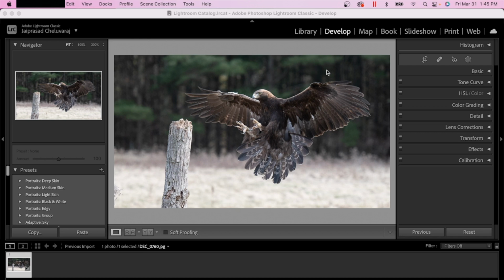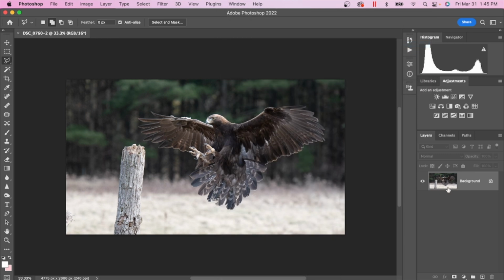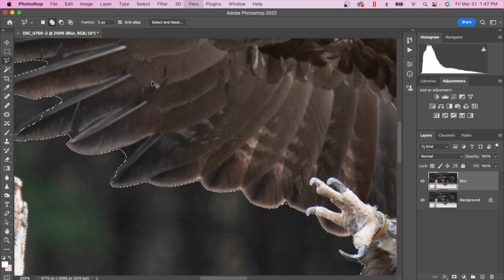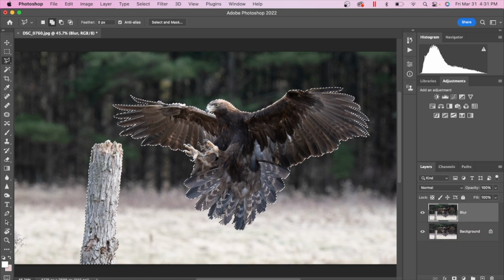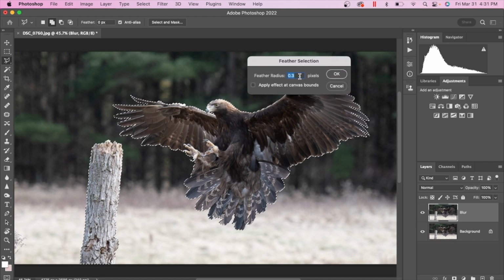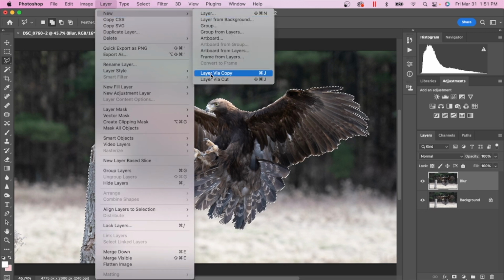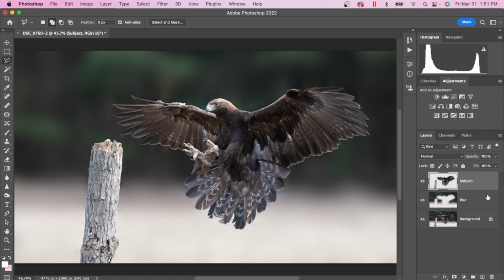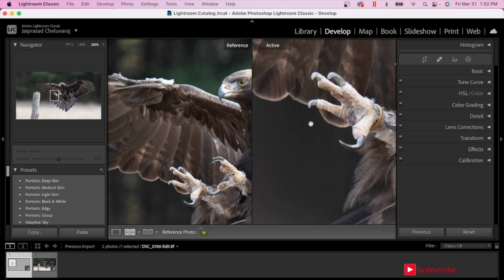How to blur a photo background in Photoshop -2023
This tutorial will walk you through how to blur the background in Photoshop.

0:11: Adjustments in the Lightroom
0:33 : To show Layers panel in photoshop.
0:43 : Create copy of a background layer.
1:05 : Subject Selection
1:18 : The polygonal lasso Tool
2:39 : Photoshop feather
3:15 : Add New layer via cut.
3:33 : Gaussian Blur
3:58 : Merge layers
4:07 : Save photo in photoshop.
4:22 : Compare the edited photo in Lightroom.

We appreciate your support which will motivate us to continue uploading videos.

Hi! I'm JC, an Engineer working in Canada. On the side, I love to do wildlife & nature photography.